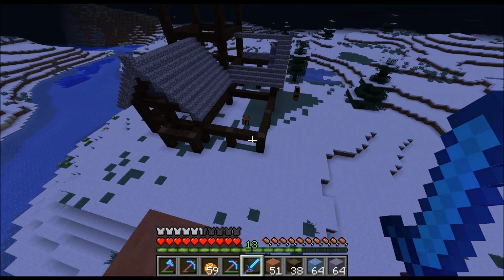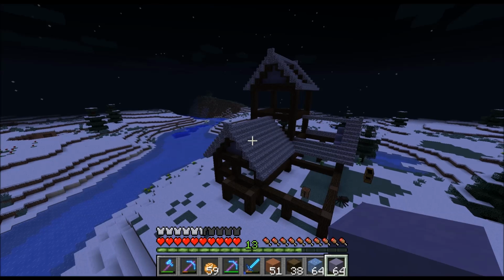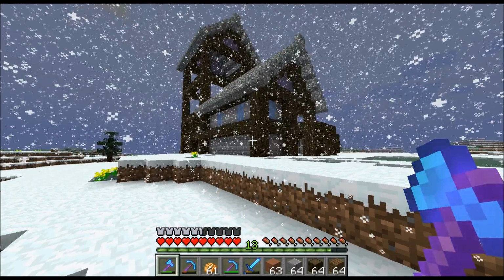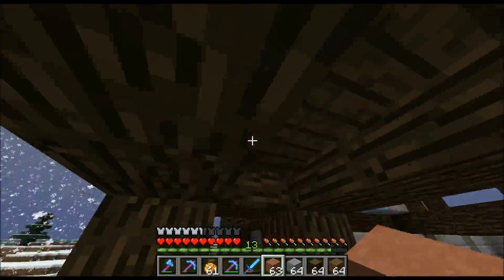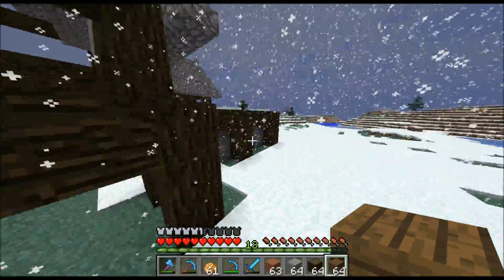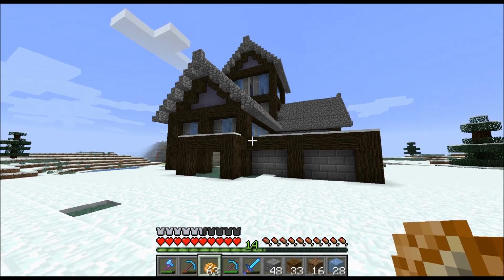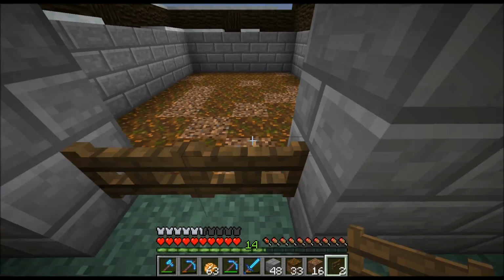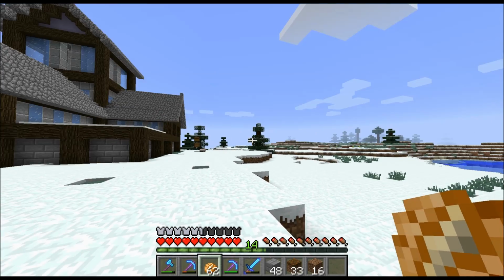Minecraft Episode 08! It's So Cold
Don't forget to check me out on Twitter!